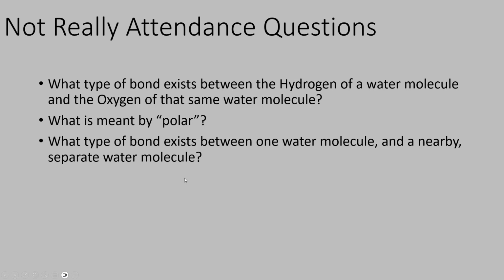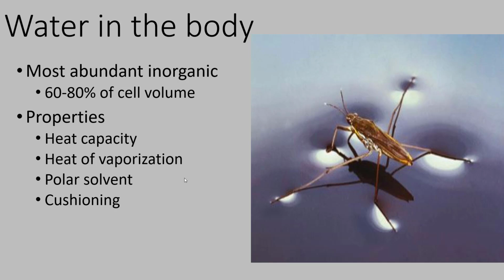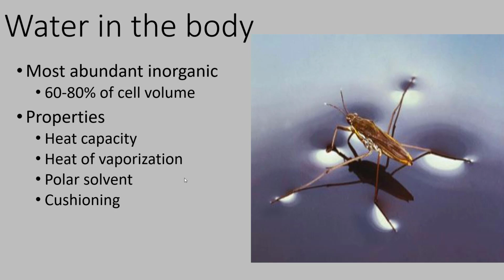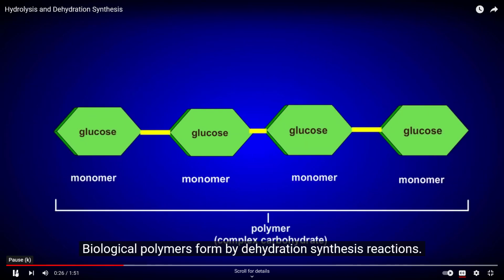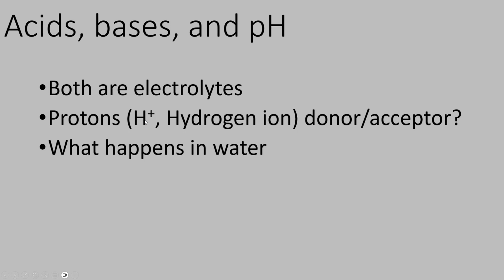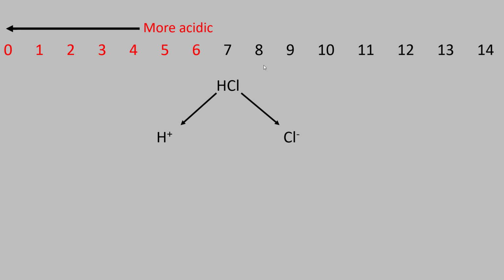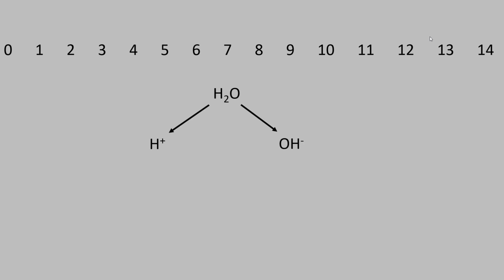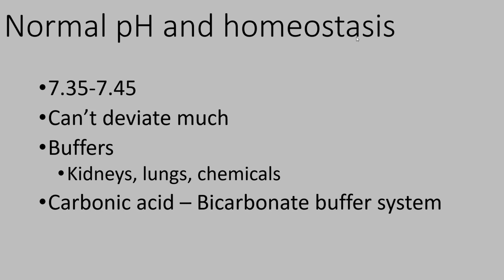Chapter 2 Part 4: Inorganic Biochemistry